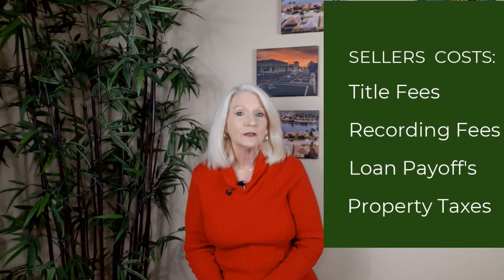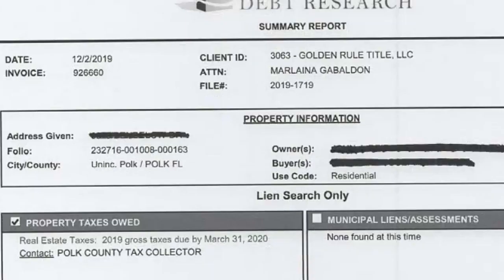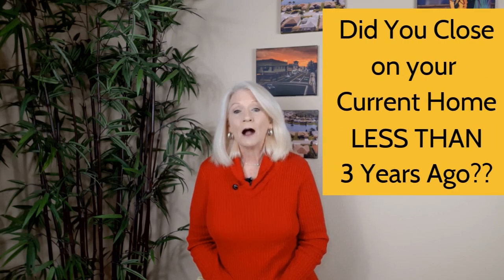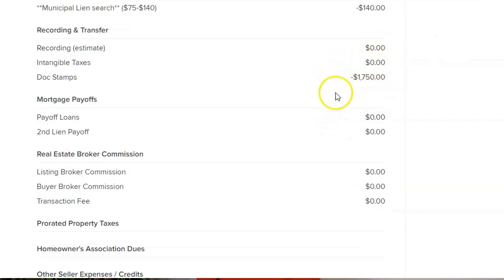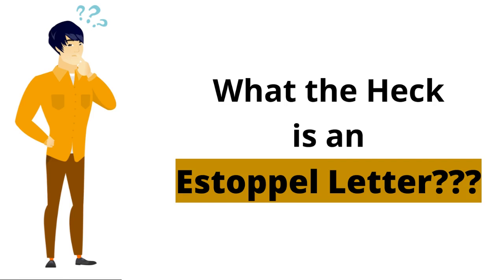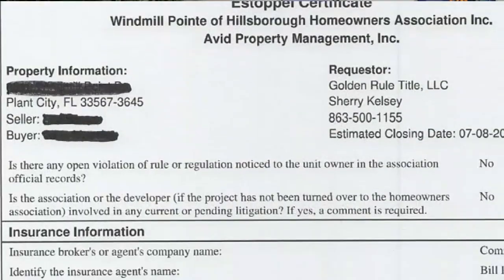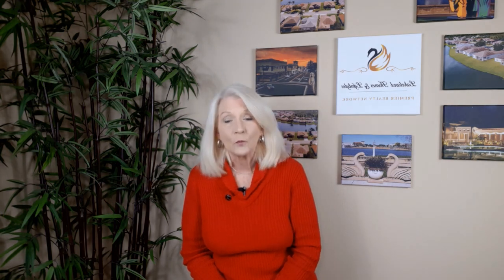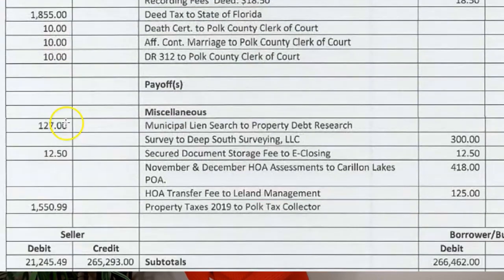Closing Costs for Seller - Florida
When Selling your Florida Home, you may be wondering how much your closing costs may be. You should have to guess!.. By the end of this video, you'll know exactly what you, as a Seller, can realistically expect to pay in closing costs when selling your Florida home.

Also, below is a calculator and rate chart you can use to determine what your title insurance and State documentary stamps will be based on your sales price..Enjoy!

Curious to know what is selling in YOUR Neighborhood or subdivision?